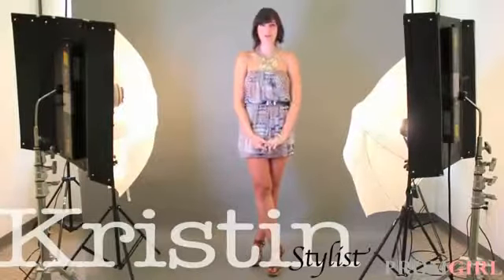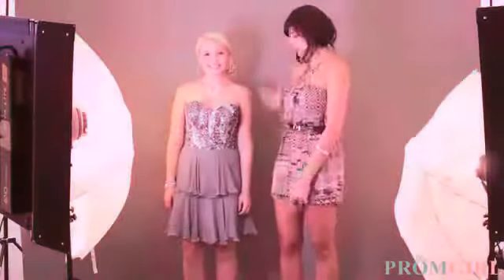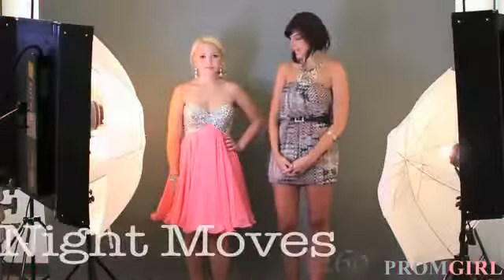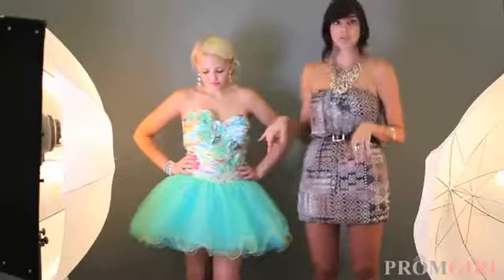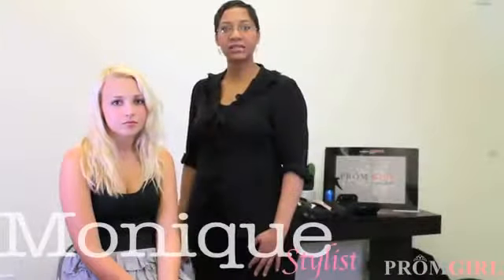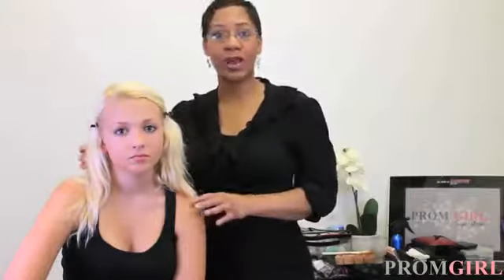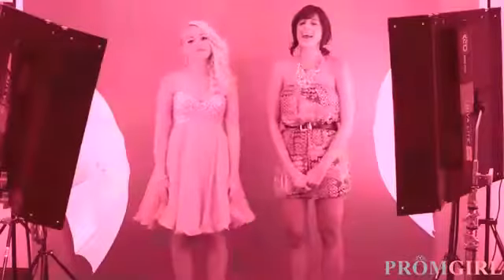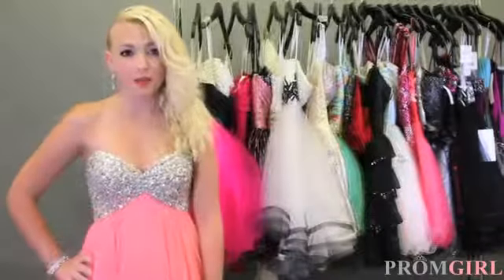Welcome to 0007shop of Prom &Homecoming Dress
To see many kinds of prom dress here, the video bring some fashion dress.